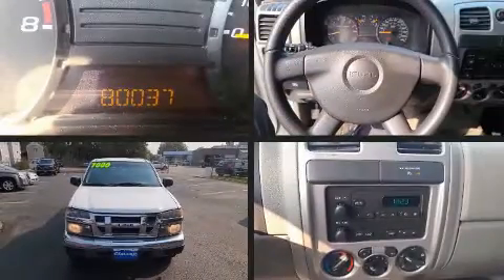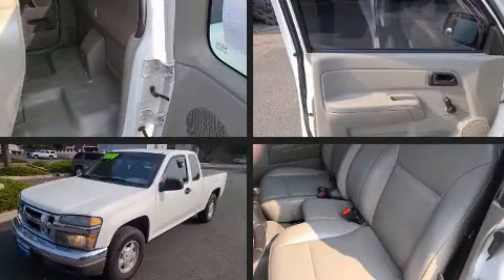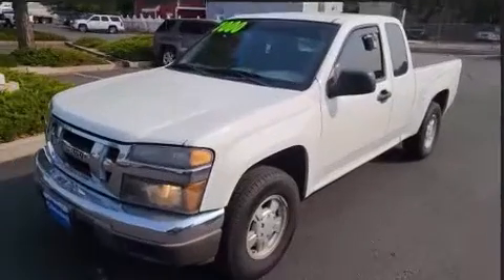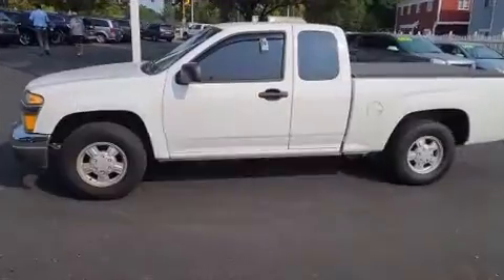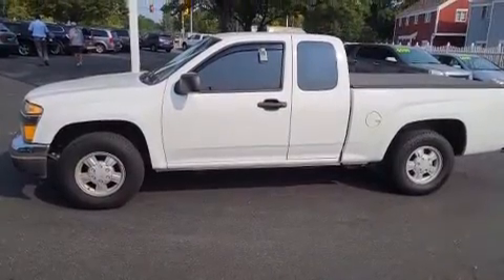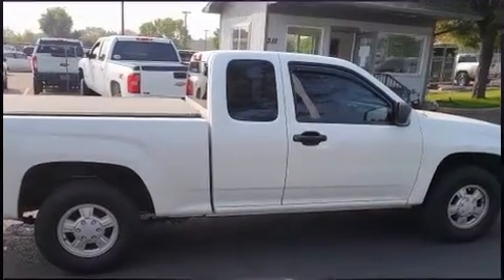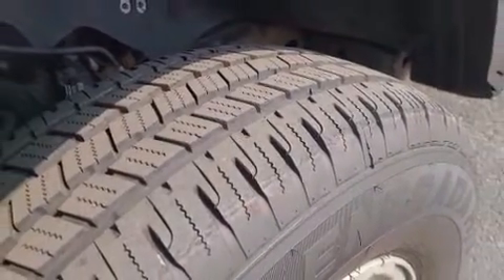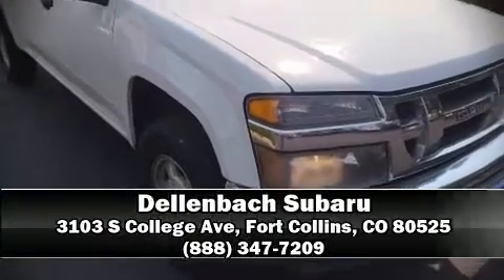2008 Isuzu i-290 S in Fort Collins, CO 80525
Dellenbach Subaru
3103 S College Ave

It features a standard transmission, rear-wheel drive, and an efficient 4 cylinder engine. The following features are included: a tachometer, variably intermittent wipers, a front bench seat, fully automatic headlights, tilt steering wheel, cruise control, and air conditioning. Audio features include an AM/FM radio, and 4 speakers, providing excellent sound throughout the cabin. Passenger security is always assured thanks to various safety features, such as: dual front impact airbags with occupant sensing airbag, ignition disabling, and ABS brakes. It also arrives with a Carfax history report, providing you peace of mind with detailed information. We know that you have high expectations, and we enjoy the challenge of meeting and exceeding them! Please don't hesitate to give us a call.